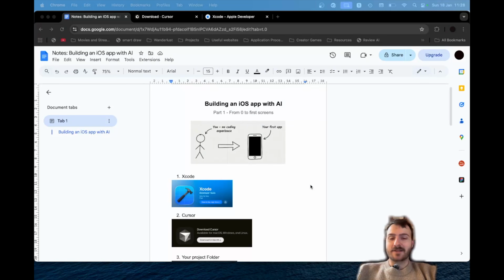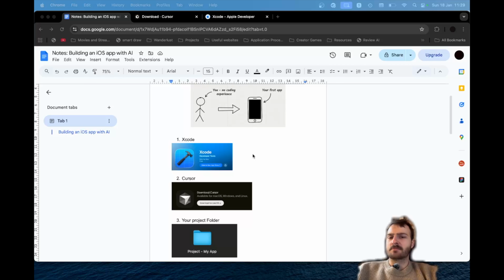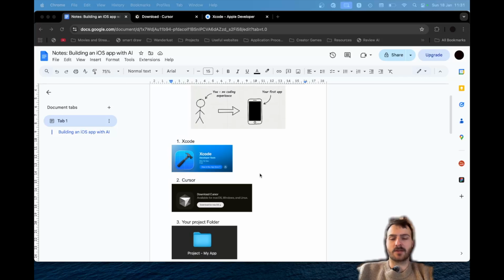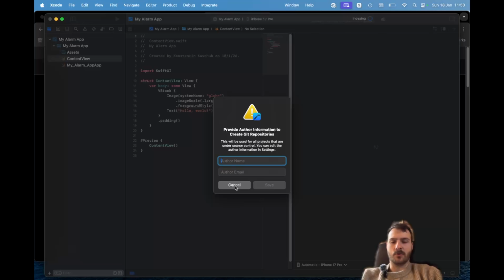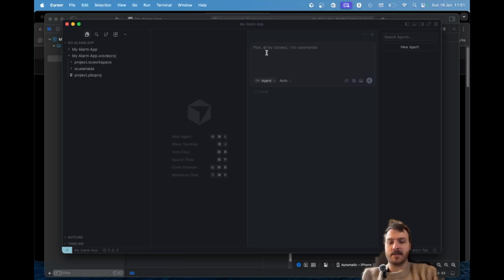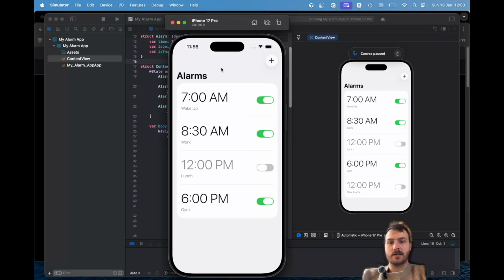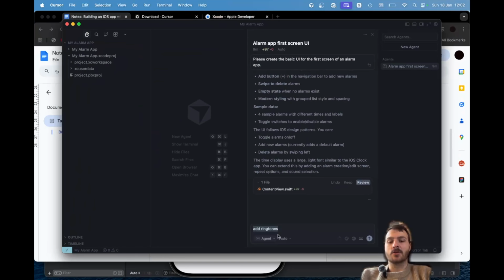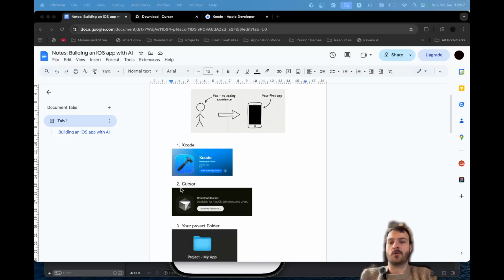Building an iOS app with AI - Part 1 [basics and setup]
00:00 Intro
00:52 What is Cursor and Xcode?
02:49 Demo: Create first screen using AI
07:10 Why Github is important
07:56 How to use git in Cursor

In this video, I show how to build your first iOS app using AI — even if you have zero coding experience.

This is Part 1 of a multi-part series on building iOS apps with AI.
By the end of this video, you’ll understand the tools, setup, and mental model needed to start building real iOS apps without writing code manually.

🧱 What this video covers:
- What Xcode is (and why you still need it)
- What Cursor is and how it writes code using natural language
- How these tools work together
- How code becomes a running iOS app
- A quick end-to-end demo building the first screen of an alarm app
- Why Git & GitHub are important when using AI to code

📺 Next videos in the series:
Part 2 – The workflow: idea → design → building with AI
Part 3 – Publishing your app on the App Store

If you’re a non-technical founder, designer, or product-minded person — this series is for you.